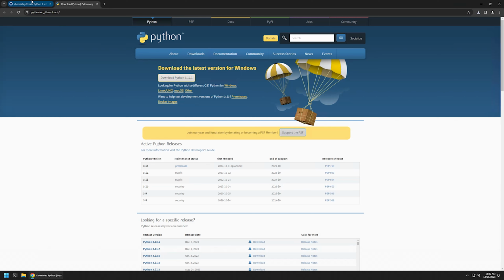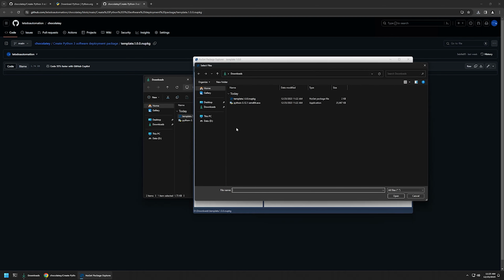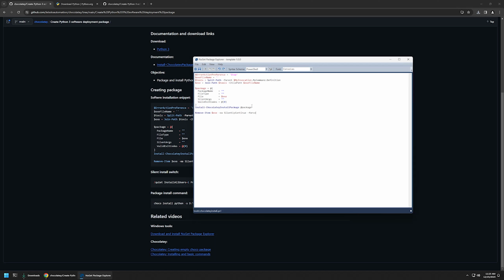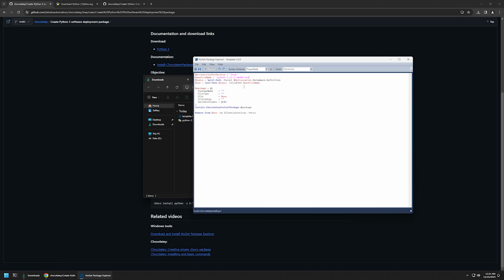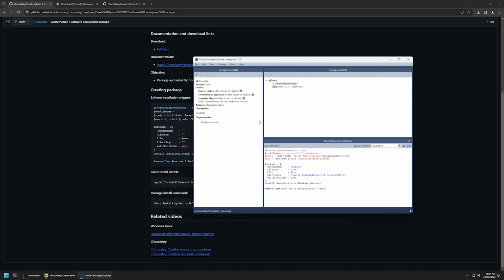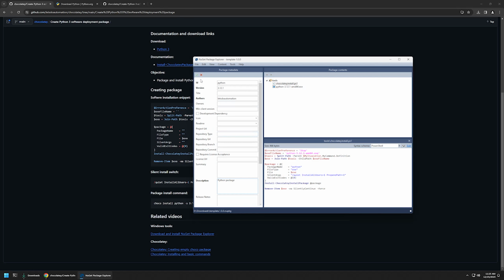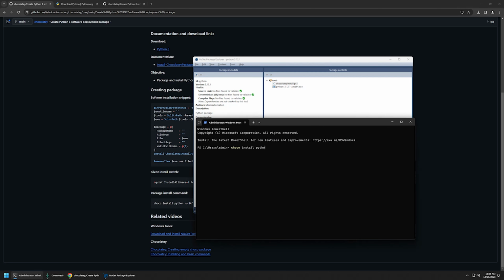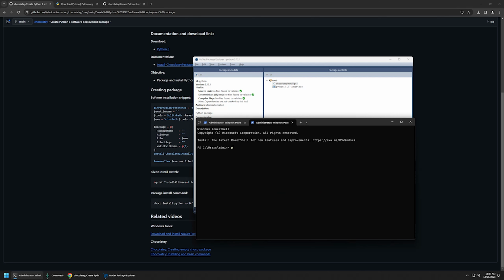Chocolatey: Create Python 3 software deployment package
In this video I will create Python 3 software deployment chocolatey package.